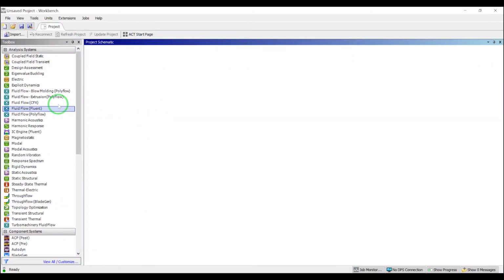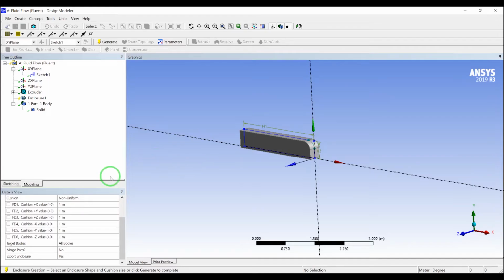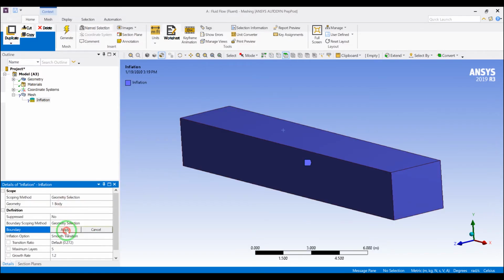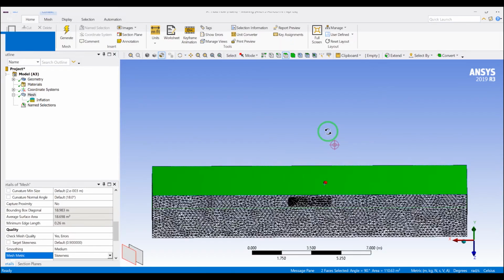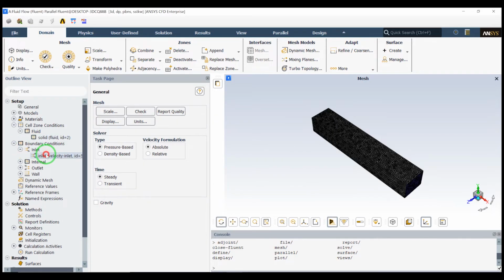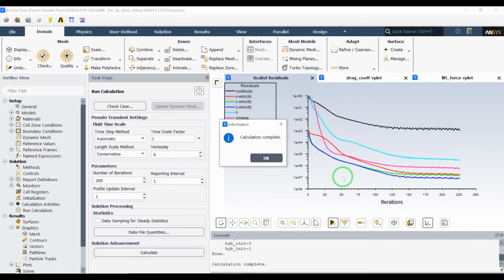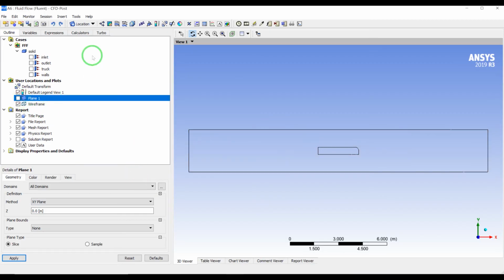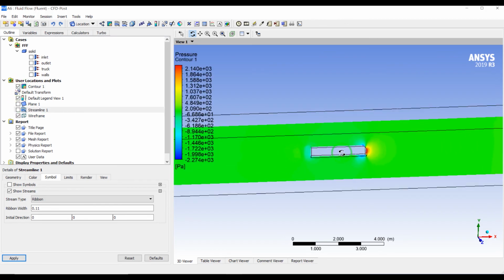Ansys Tutorial: Drag and Lift Calculations in ANSYS Fluent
In this tutorial, you will learn how to calculate drag and lift forces and coefficients. A truck shape is created in a wind tunnel shape air domain. Due to the air velocity of 60 m/s, there is a drag force applied to the truck also because of the shape and pressure difference there will be a lift force.
In this video you will see how to create the geometry in the ANSYS Design Modeler, create enclosure as air domain, subtract bodies, meshing and defining boundary conditions. Converting the mesh to polyhedral in the Fluent and setting up the physics in the Fluent as well as post-processing.